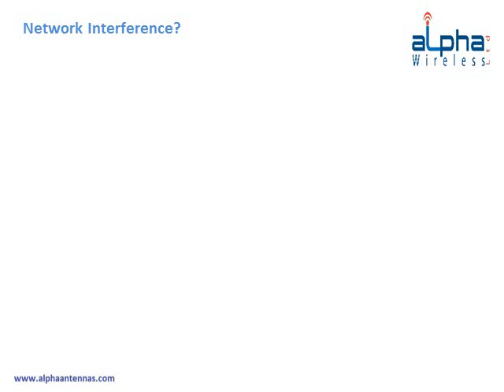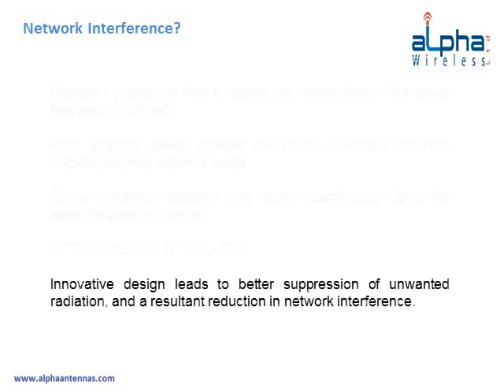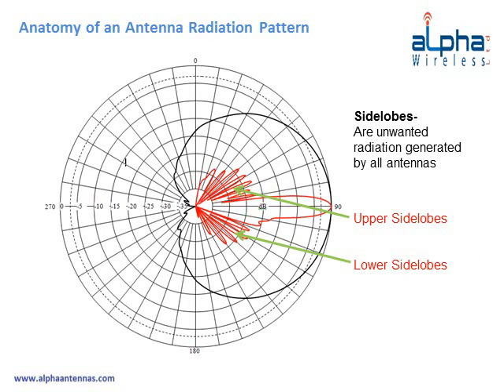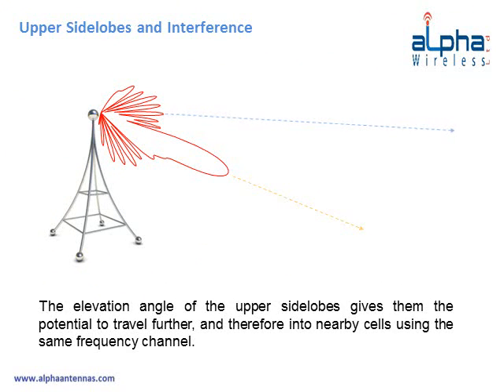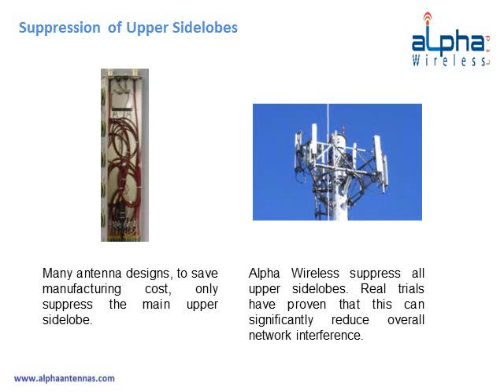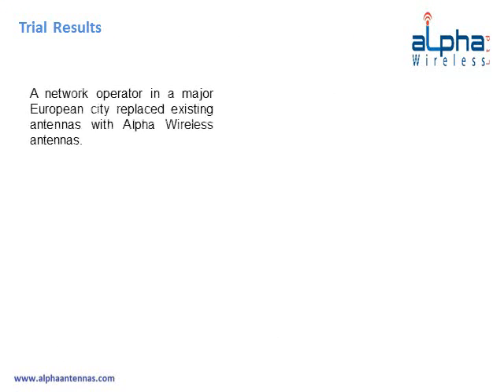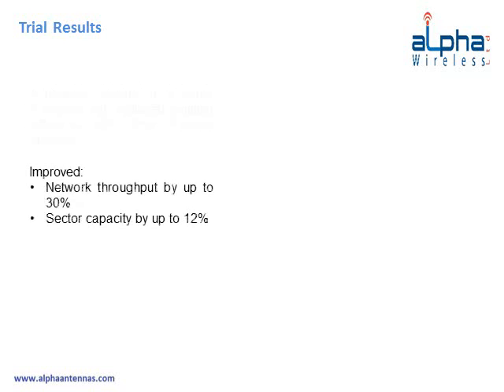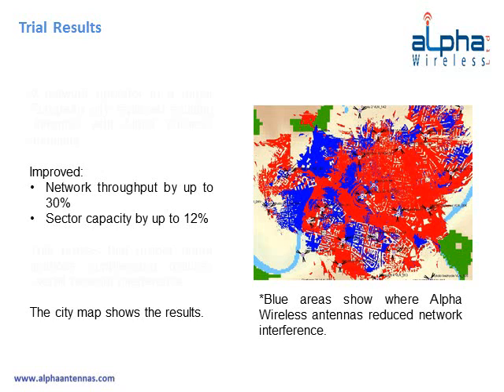Antennas and Network Interference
The wrong antenna choice when designing cellular networks can lead to unwanted interference. This video from Alpha Wireless discusses how to choose the right antenna so that you achieve the optimum performance from your network.